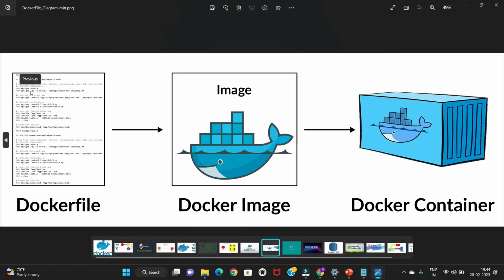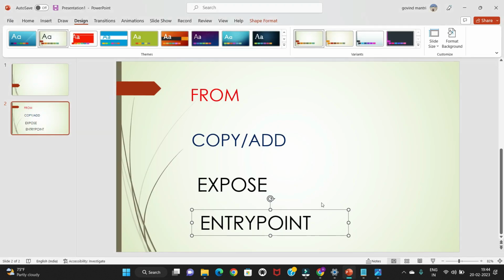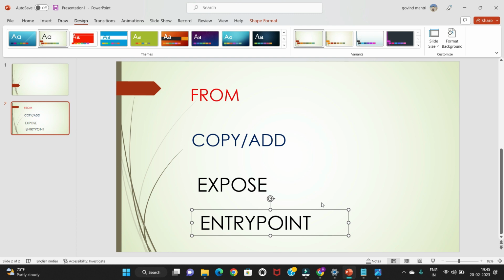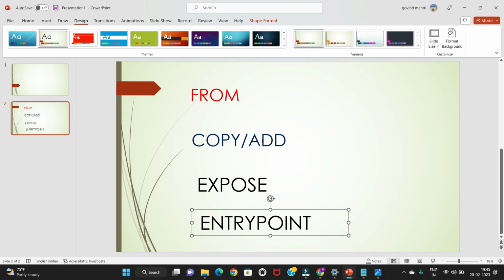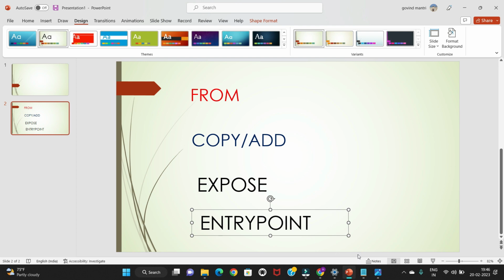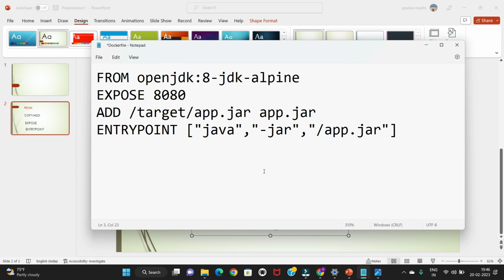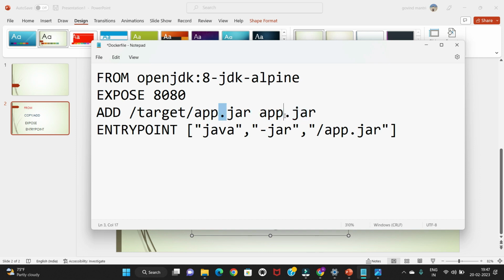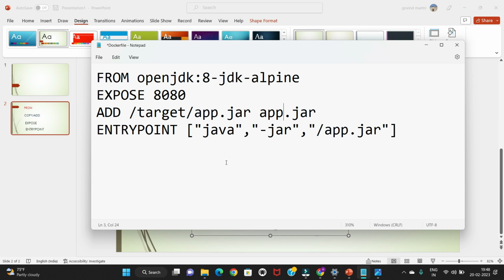Docker For Java Developer : Understanding “EXPOSE” "FROM" "ENTRYPOINT" "ADD" in Docker file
Docker For Java Developer : Understanding “EXPOSE” "FROM" "ENTRYPOINT" "ADD" in Dockerfile

Docker builds images automatically by reading the instructions from a Dockerfile -- a text file that contains all commands, in order, needed to build a given image. A Dockerfile adheres to a specific format and set of instructions which you can find at Dockerfile reference.

A Docker image consists of read-only layers each of which represents a Dockerfile instruction. The layers are stacked and each one is a delta of the changes from the previous layer. The following is the contents of an example Dockerfile:

When building an image, Docker steps through the instructions in your Dockerfile, executing each in the order specified. As each instruction is examined, Docker looks for an existing image in its cache that it can reuse, rather than creating a new, duplicate image.

If you don’t want to use the cache at all, you can use the --no-cache=true option on the docker build command. However, if you do let Docker use its cache, it’s important to understand when it can, and can’t, find a matching image. The basic rules that Docker follows are outlined below:

Starting with a parent image that’s already in the cache, the next instruction is compared against all child images derived from that base image to see if one of them was built using the exact same instruction. If not, the cache is invalidated.

In most cases, simply comparing the instruction in the Docker file with one of the child images is sufficient. However, certain instructions require more examination and explanation.

For the ADD and COPY instructions, the contents of each file in the image are examined and a checksum is calculated for each file. The last-modified and last-accessed times of each file aren’t considered in these checksums. During the cache lookup, the checksum is compared against the checksum in the existing images. If anything has changed in any file, such as the contents and metadata, then the cache is invalidated.

Aside from the ADD and COPY commands, cache checking doesn’t look at the files in the container to determine a cache match. For example, when processing a RUN apt-get -y update command the files updated in the container aren’t examined to determine if a cache hit exists. In that case just the command string itself is used to find a match.

Once the cache is invalidated, all subsequent Dockerfile commands generate new images and the cache isn’t used.

At this point I would like you to understand the following key points based on the example file:

The Dockerfile is a text file that (mostly) contains the instructions that you would execute on the command line to create an image.
A Dockerfile is a step by step set of instructions.
Docker provides a set of standard instructions to be used in the Dockerfile, like FROM, COPY, RUN, ENV, EXPOSE, CMD just to name a few basic ones.
Docker will build a Docker image automatically by reading these instructions from the Dockerfile.
So from a developer, or tech user perspective you’ll be basically describing the build steps of your environment in the Dockerfile. Then you’ll build your image from the Dockerfile and start up your containers.

This also implies that understanding Dockerfile instructions is not enough to create your Dockerfile, because you need to also understand the context of the technology you are building for. If, for example, you are bulding a Dockerfile to be used in a PHP project, you’ll need to dive into PHP specific knowledge, like configuration methods, PHP extensions, environment settings and such.

The good news is that you can save a lot of time when starting out experimenting with a new technology, because you can use an image prepared by someone else, without understanding the details immediately. Once you are up for some more complex stuff you can start adding to the knowledge that you can extract and learn from other people’s Dockerfiles.